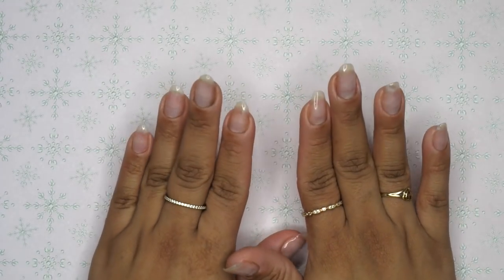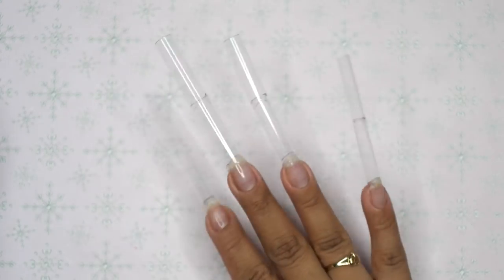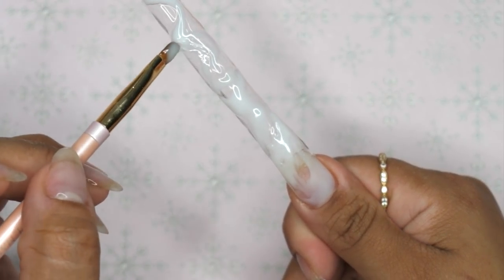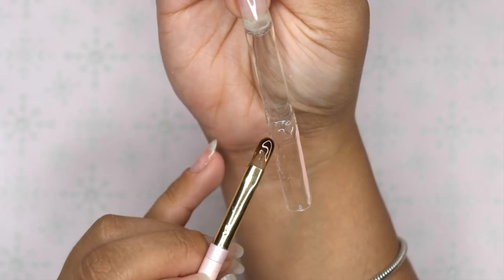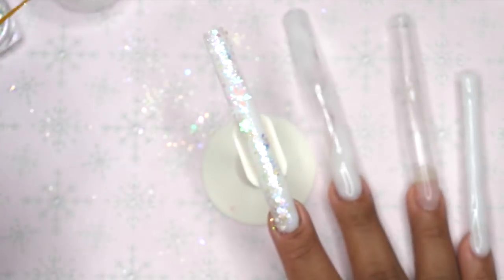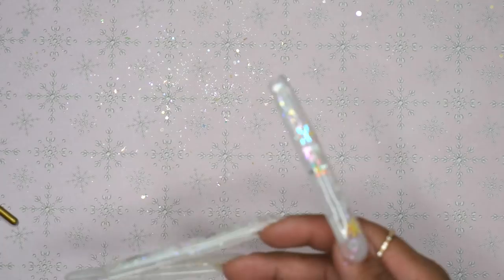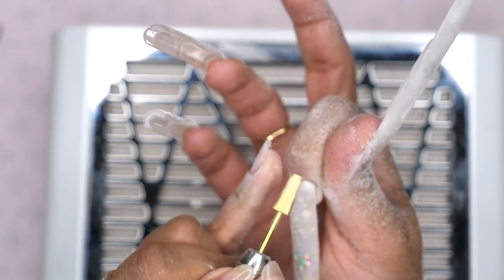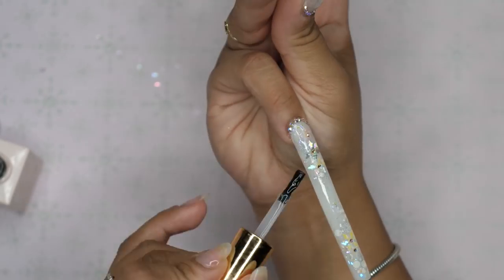Extendo Builder Gel Nails | Hard Builder Gel Nails Tutorial | Builder Gel Nails Free Style Design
Hey loves, in this video I am doing these Extendo Nail on my self using Hard Gel. These are the longest nail I have ever done\wore on myself. 🥰